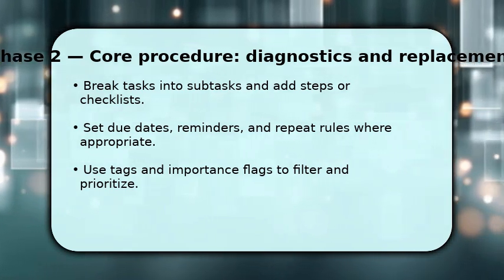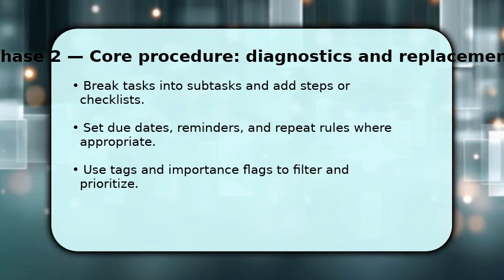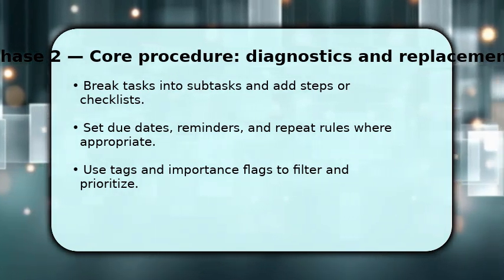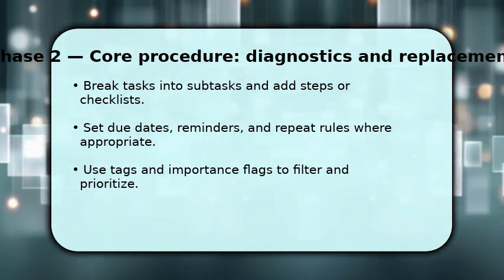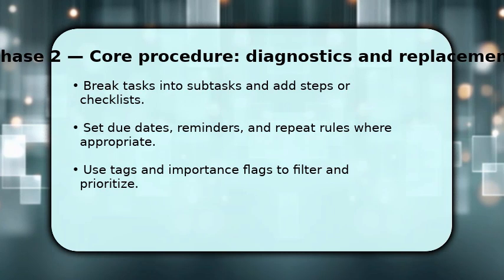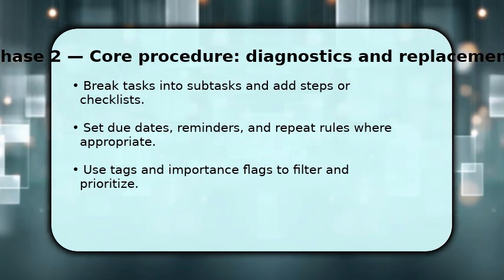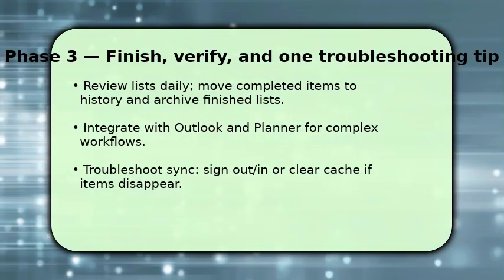How to Best Use Microsoft to Do (only Way)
How to Best Use Microsoft to Do (only Way) | 🔒 Surfshark VPN Deal — Stay private and secure. $1.99/mo + 3 Months Free ▸

Discover the ultimate guide to maximizing Microsoft Office tools for productivity. From leveraging advanced features in Word and Excel, enhancing collaboration with Teams or SharePoint, to optimizing your workflows - this video provides practical tips tailored specifically for those who rely heavily on these applications.

Microsoft, Office Productivity Tips, Word Advanced Features, Excel Workflow Optimization, Teams Collaboration, SharePoint Management, Productive Microsoft Use, Efficient Office Tools, Business Efficiency with MSFT, Mastering Word and Excel, Microsoft Teams Best Practices